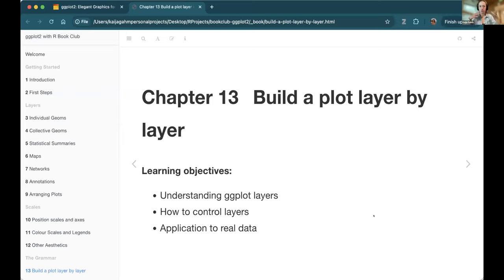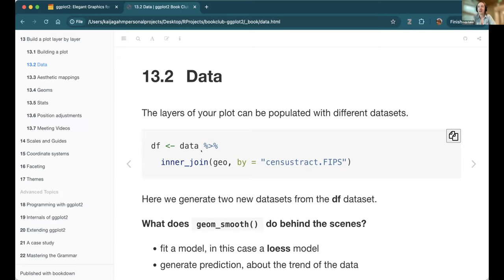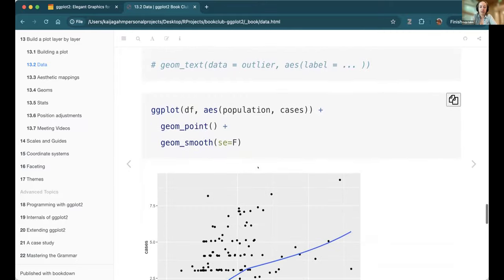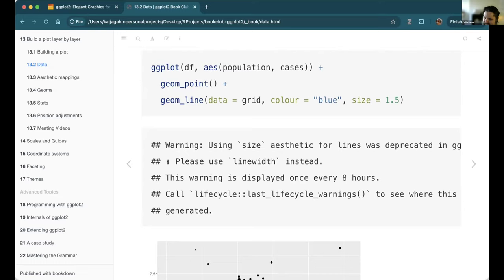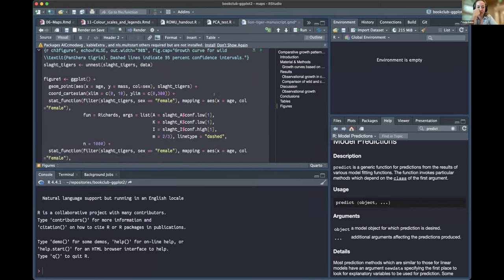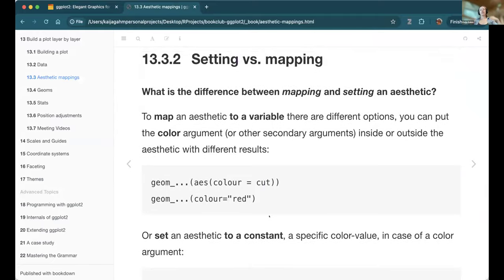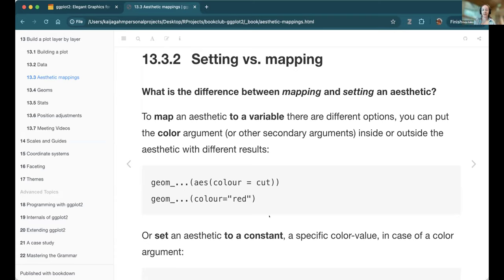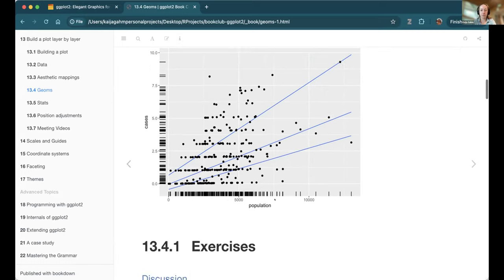ggplot2: Elegant Graphics for Data Analysis: Build a plot layer by layer (ggplot201 13)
Kaija Gahm leads a discussion of Chapter 13 ("Build a plot layer by layer") from ggplot2: Elegant Graphics for Data Analysis by Hadley Wickham, Danielle Navarro, & Thomas Lin Pedersen on 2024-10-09, to the DSLC ggplot2 Book Club. Cohort 01